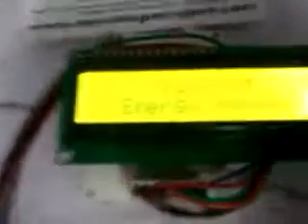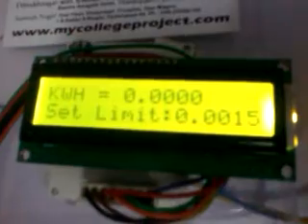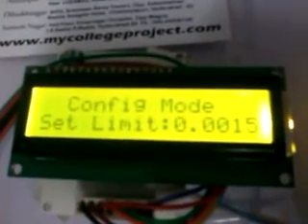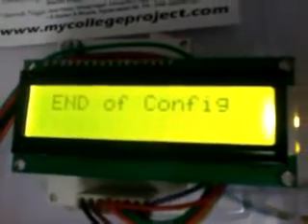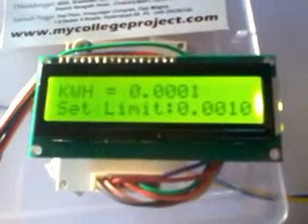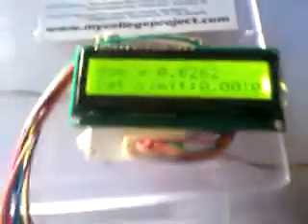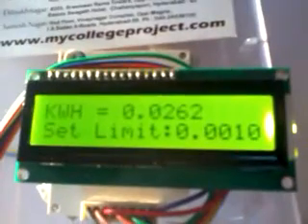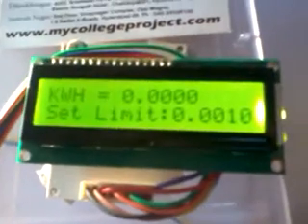Talking Energy meter (Rs.6500)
Hyderabad, India.

Talking Energy meter

Microcontroller + Energy meter